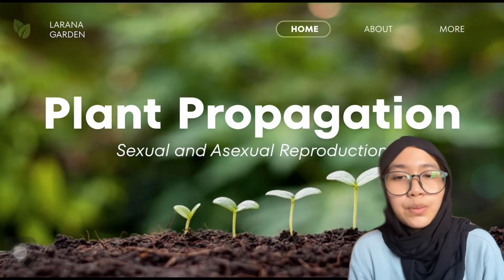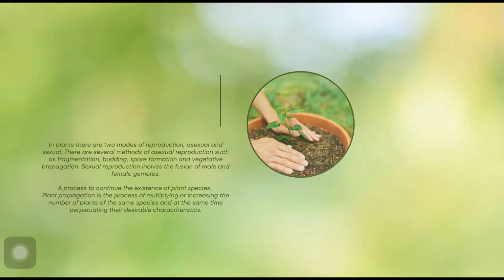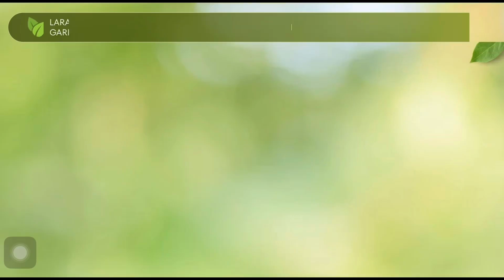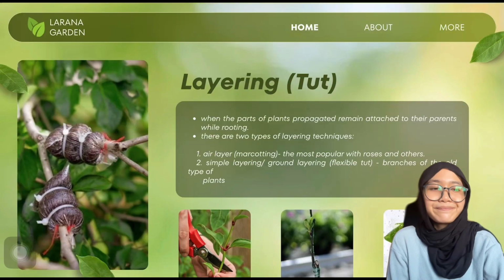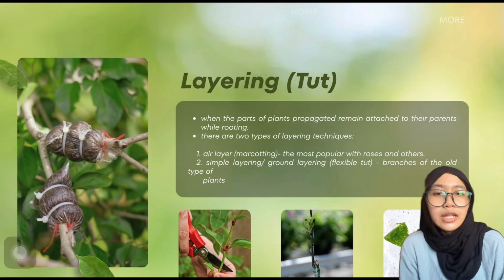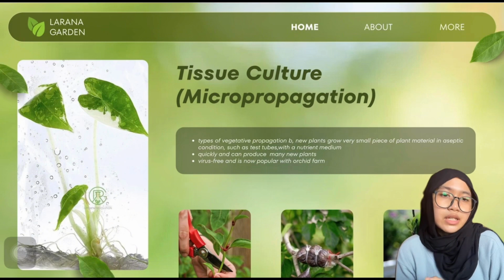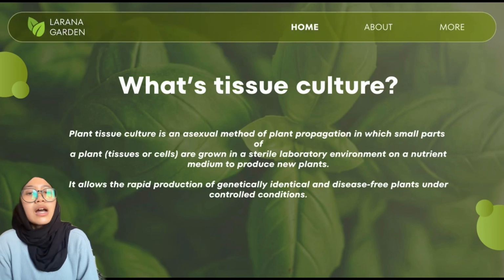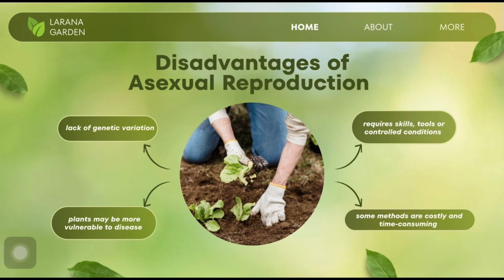LAN103- PLANT PROPAGATION PROJECT